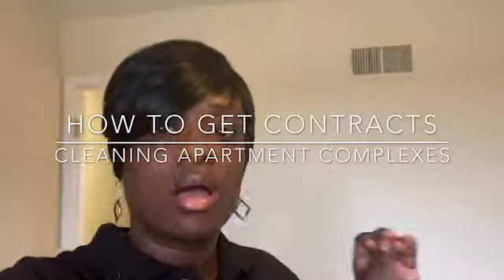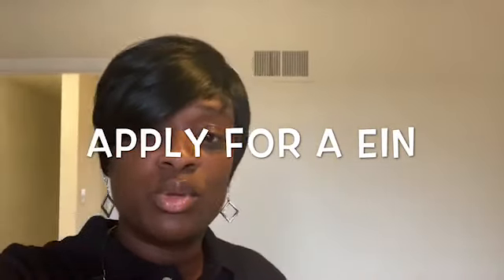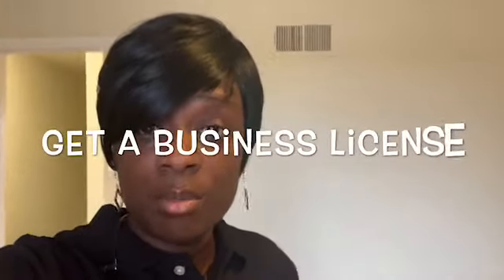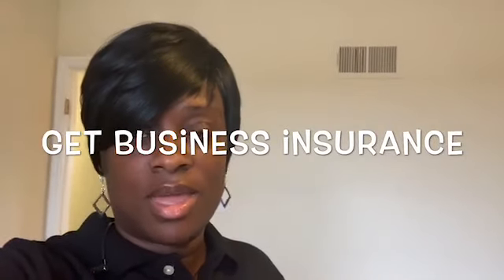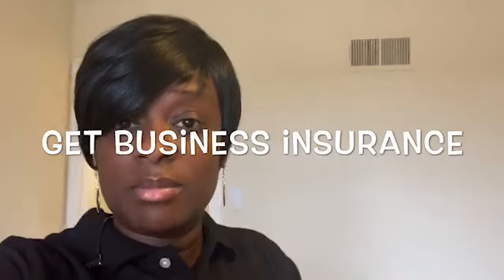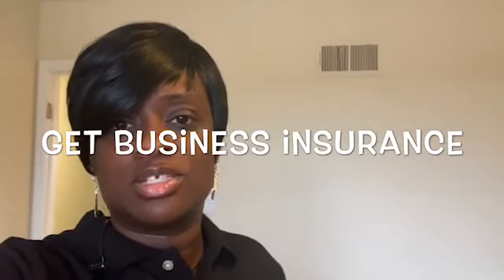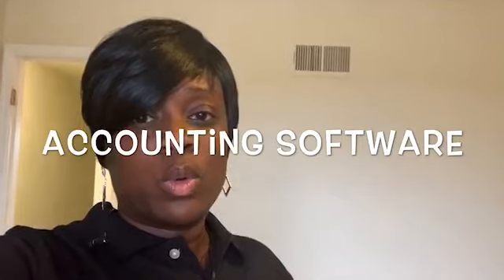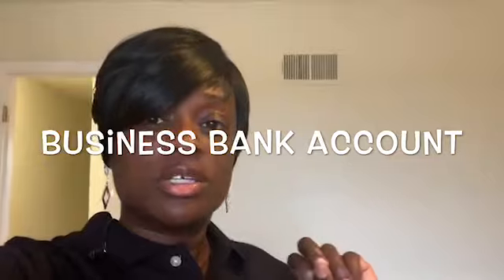HOW TO GET A CONTRACT CLEANING APARTMENT COMPLEXES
This video is for the beginners just starting out and interested in cleaning apartment complexes .This video is the basics on how to get started cleaning apartment complexes .Like comment and subscribe if you found any value in this video.